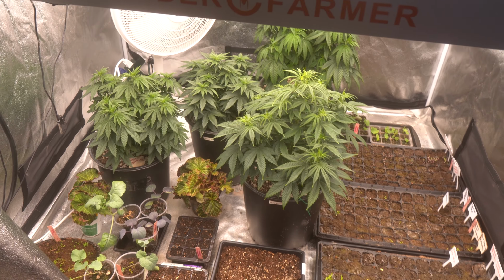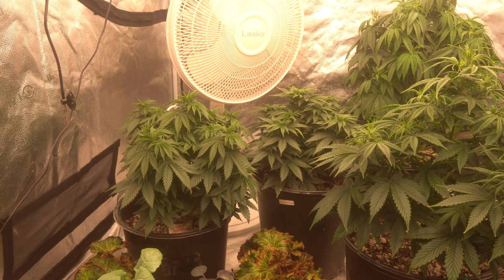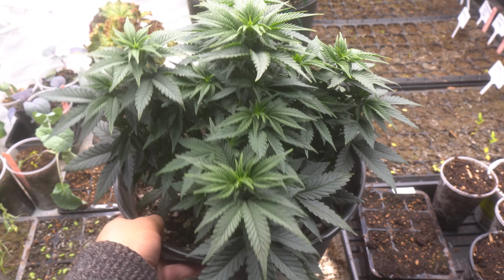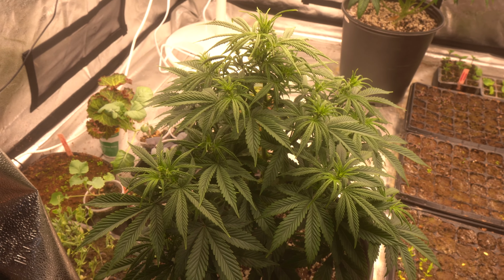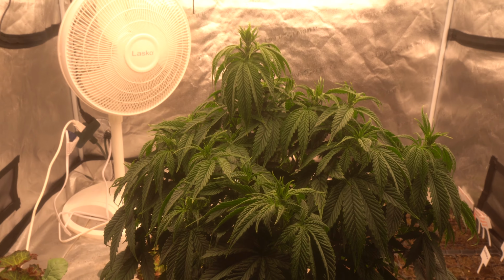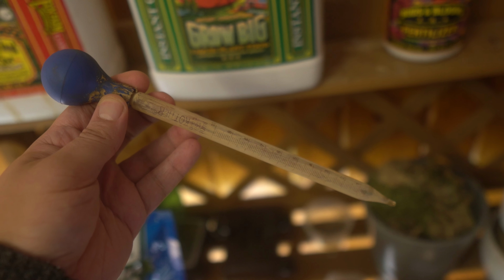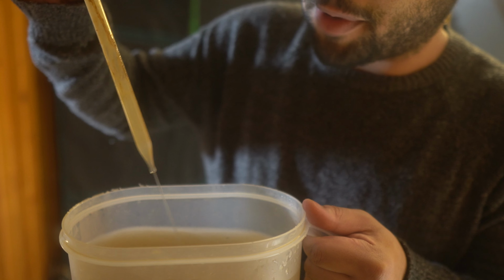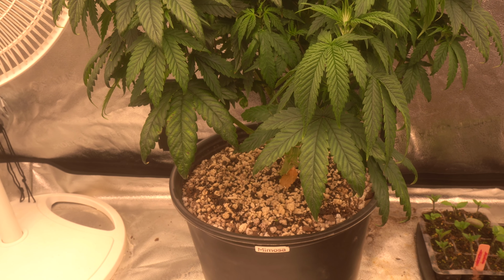The Seeds Grew A New Strain!? Northern Lights XXL X Amnesia Haze // Spider Farmer G8600 Grow Update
The cannabis seeds I created grew a new strain!? Northern Lights XXL x Amnesia Haze. This is my Spider Farmer G8600 grow update. 2 seeds ended up being males and two were females. You can use this as a guide on how to sex cannabis plants. There are a couple things that come up for Northern Lights x Amnesia Haze but they are all numbered crossed, and none are named so let's name this cross! Leave your suggestions in the comments below. I'm sure it has a legit name but we're def gonna have to name it something :).  Can't wait to see how she turns out under the Spider Farmer G8600.

6" Inline Fan w/ Smart Controller: Code Budznbeardz will save $$